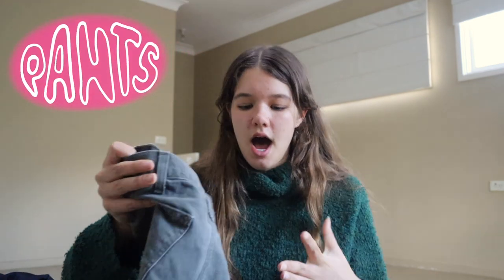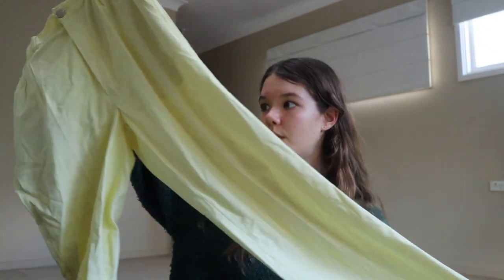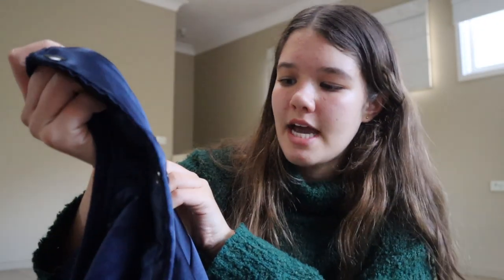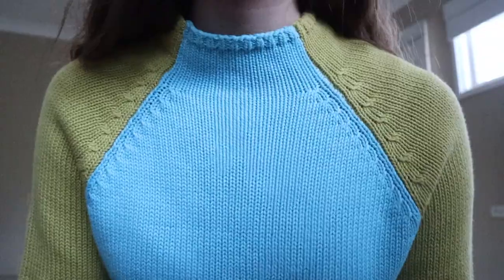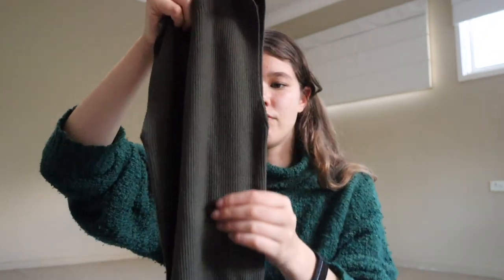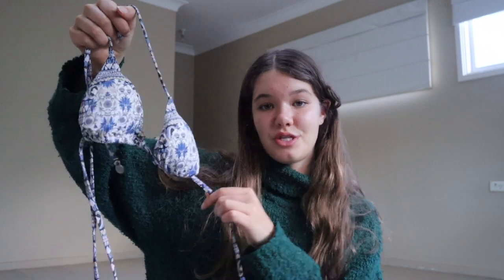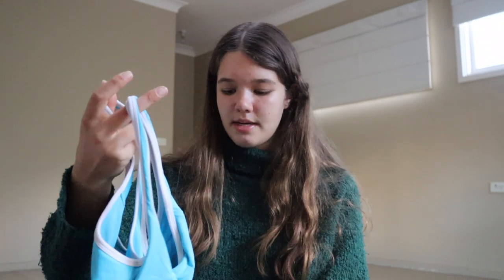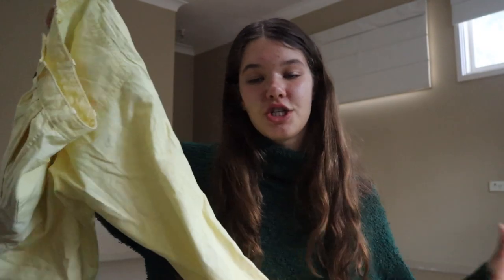winter try on thrift haul 2022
Heyyy :))) I hope you enjoyed this winter clothing haul!! I love thrifting so much, so being able to show you what I've picked up is so fun! Anyway hope you have a fab day